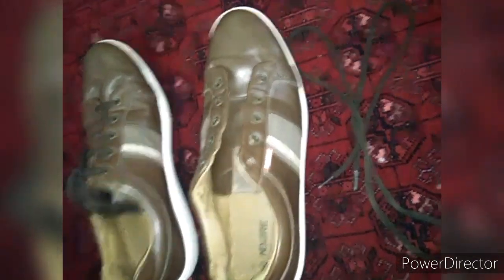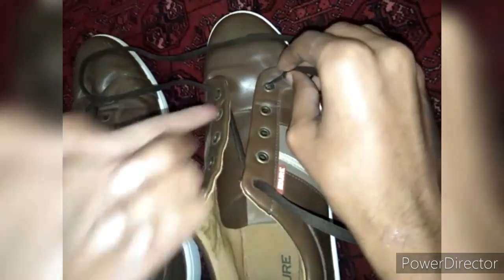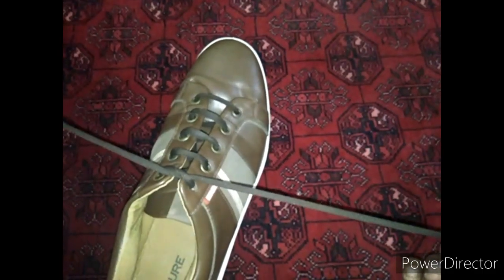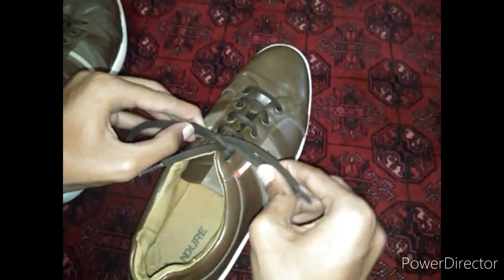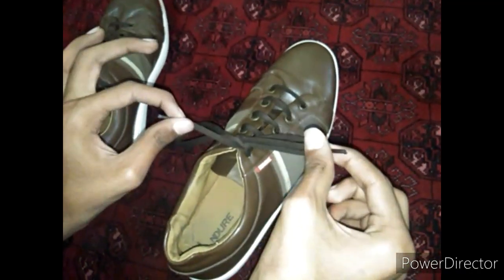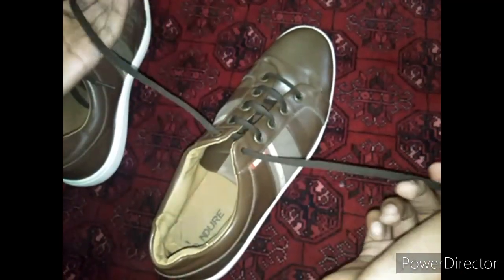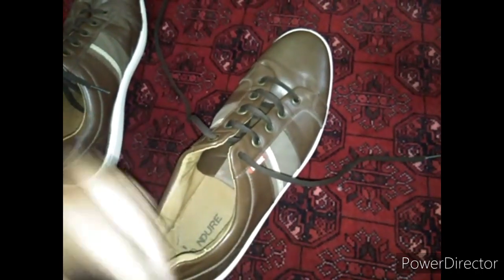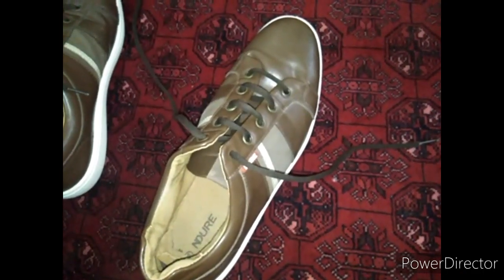how to put laces in shoes||Abdullah Haroon